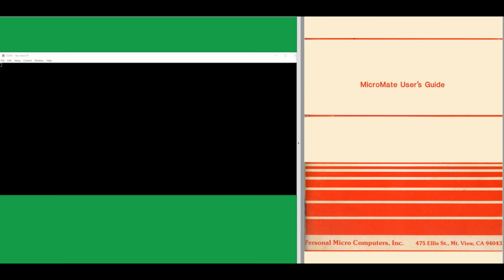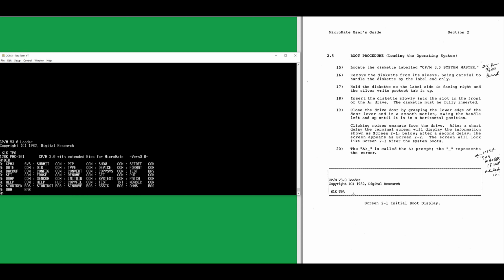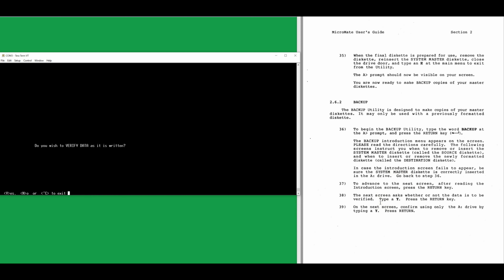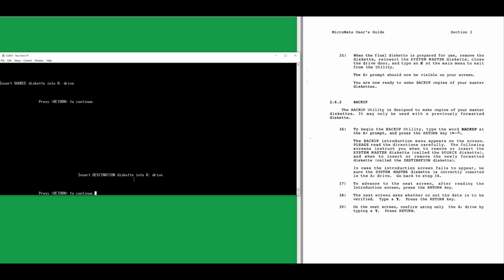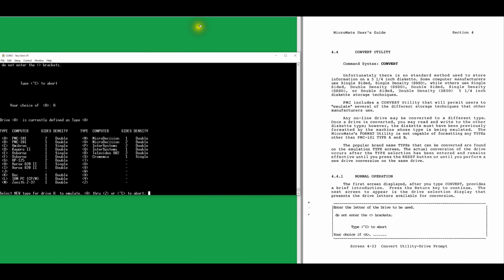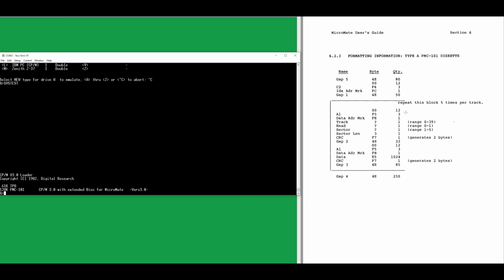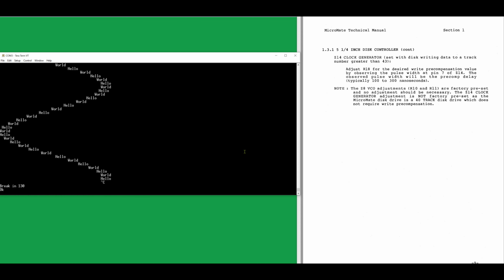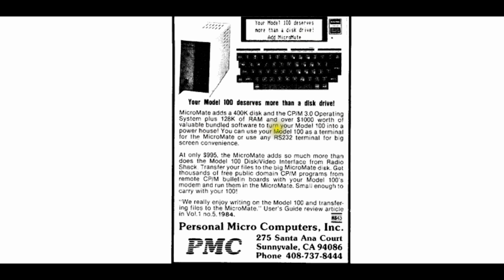STB994 - PMC-101 - Part 4 - A look at CP/M and the Manuals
We take a look at CP/M and the manuals for the PMC-101 system.